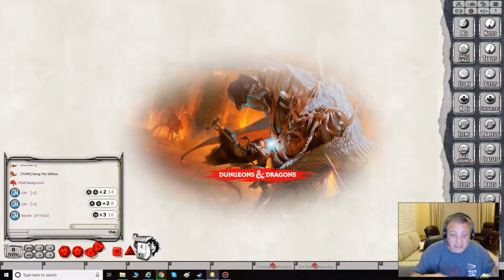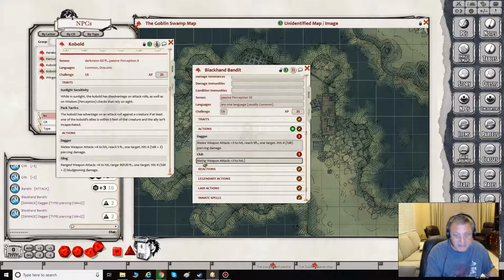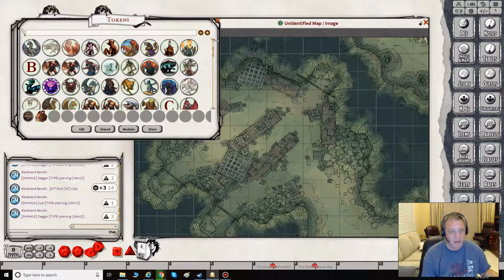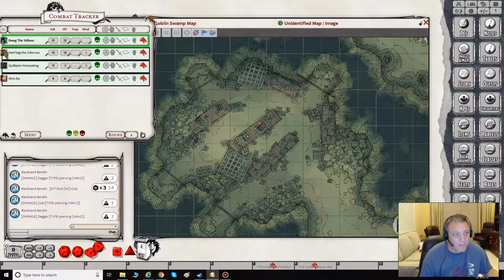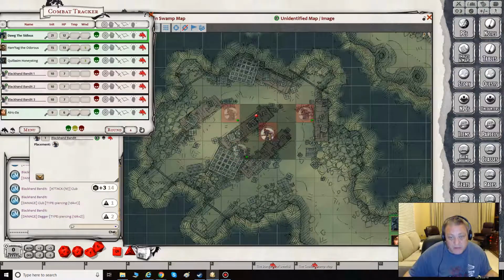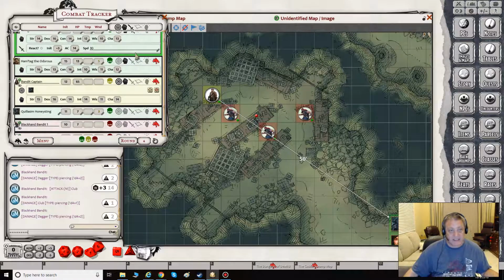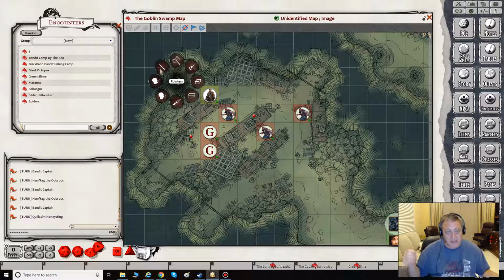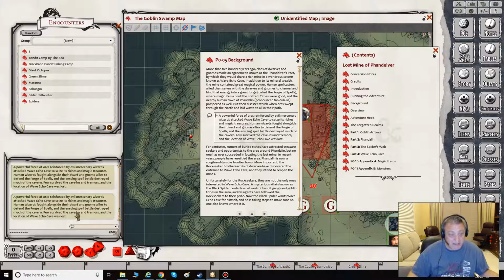Intro To Fantasy Grounds For Dm How To Setup Encounters